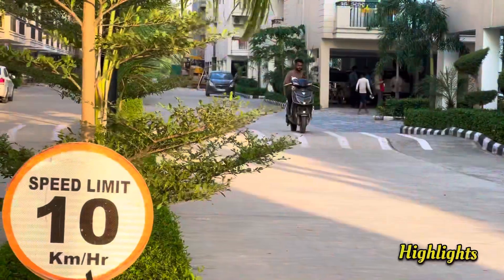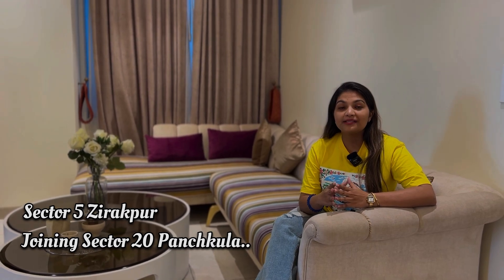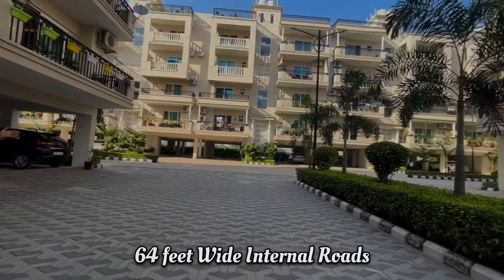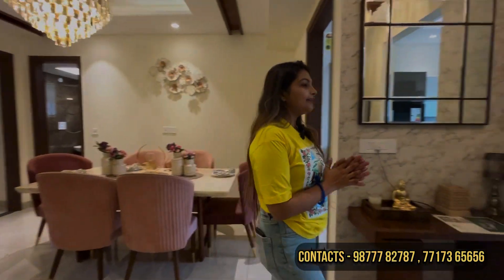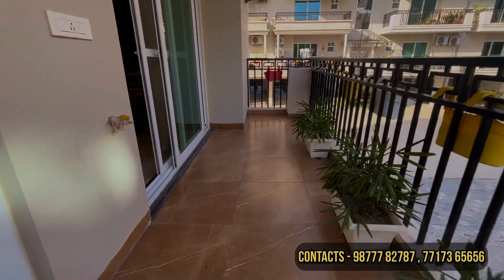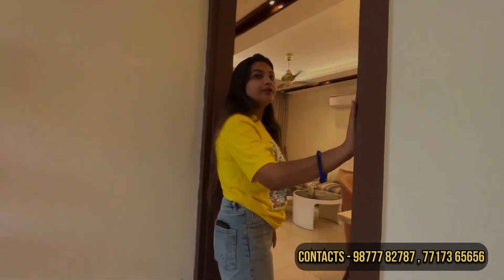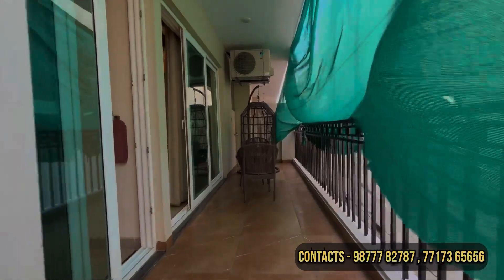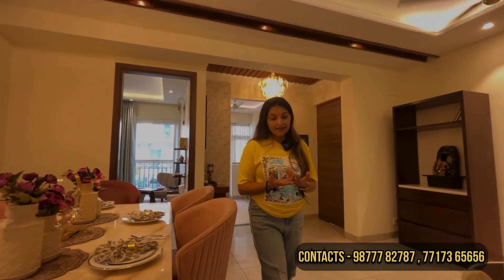195 Gaj का Luxurious ghar Ready to move | Adjoining Panchkula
Dosto Please 🙏🏻ज्यादा जानकारी के लिये Video हमेशा पूरी देखे।

3 Bhk .
195 Gaj .
Luxurious Property.
Adjoining Panchkula.
Price 77.50 lakh.